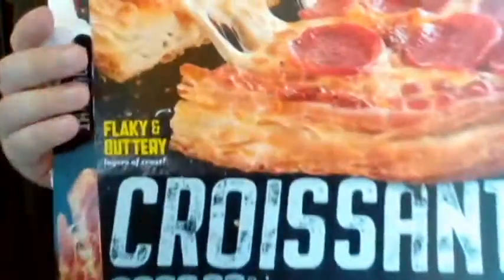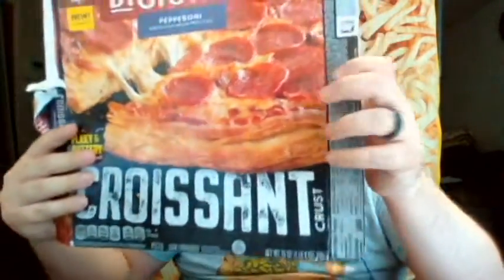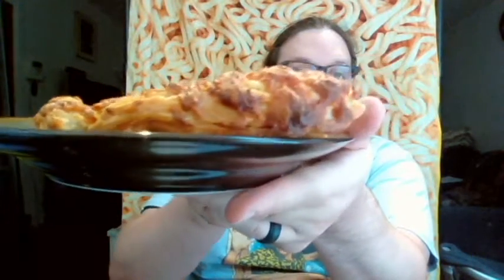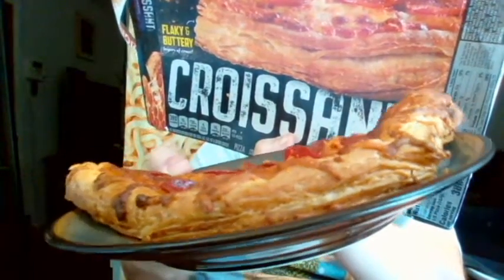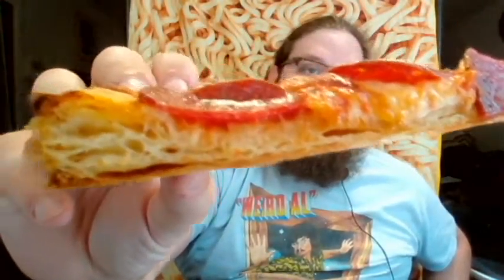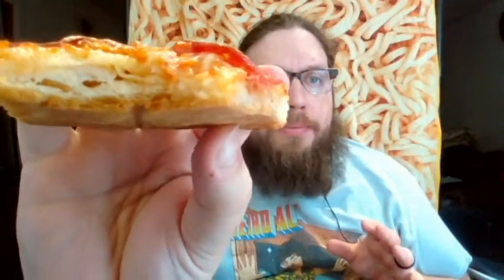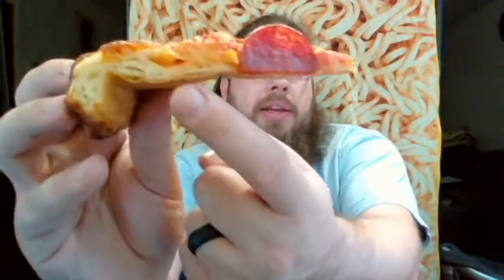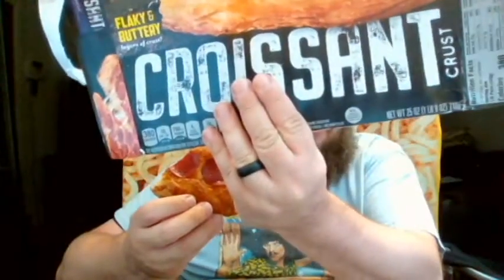DiGiorno Croissant Pizza Review